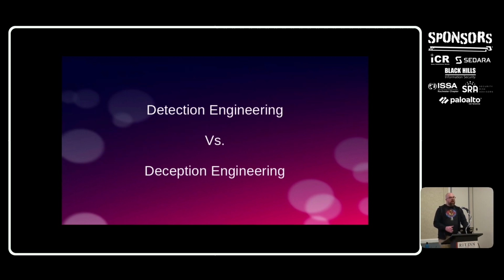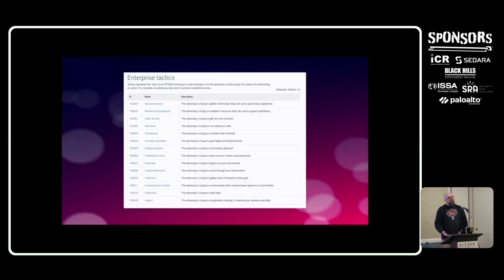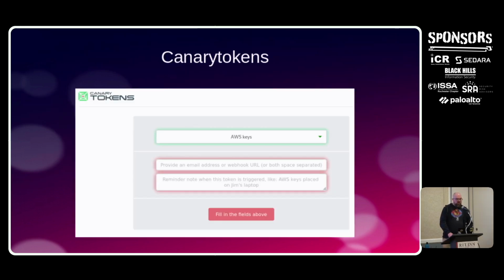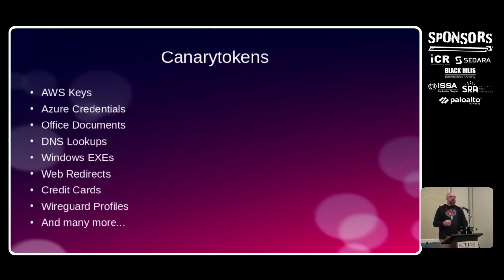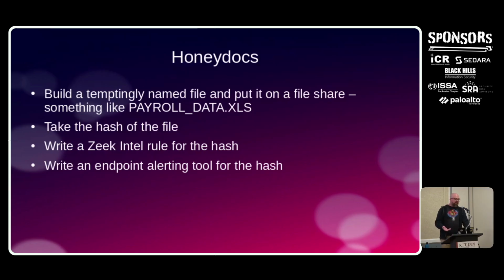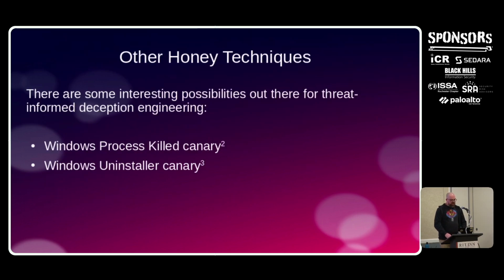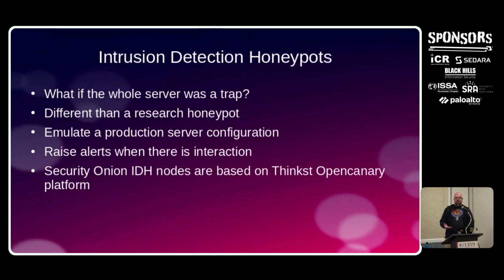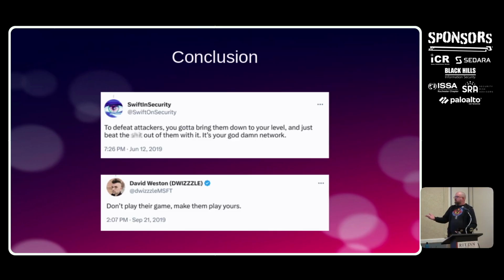BSidesROC 2023: Catching More Flies Spotting the Adversary with Honey Techniques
This is a talk that I gave at BSides Rochester in 2023 on using honey techniques to spot adversaries.